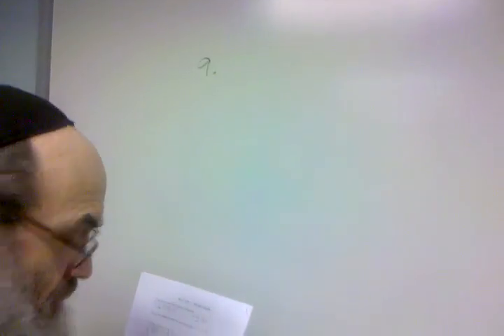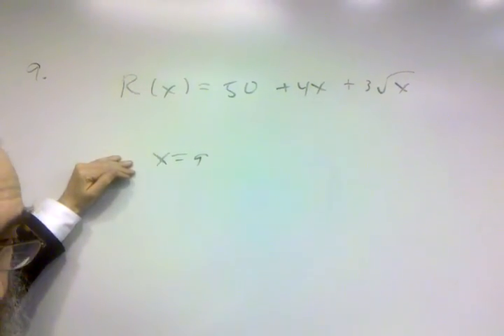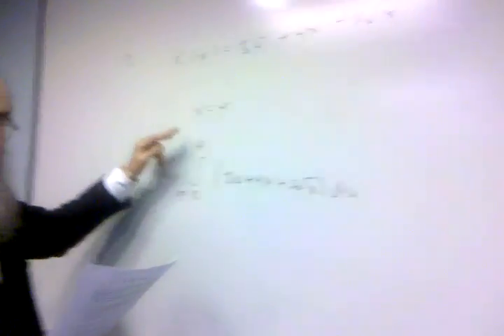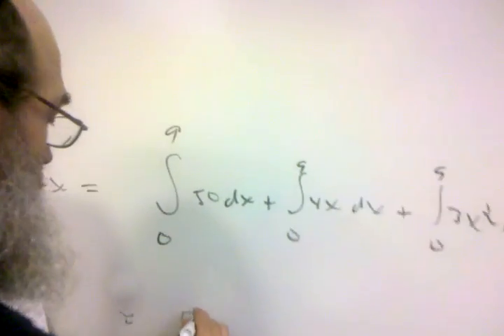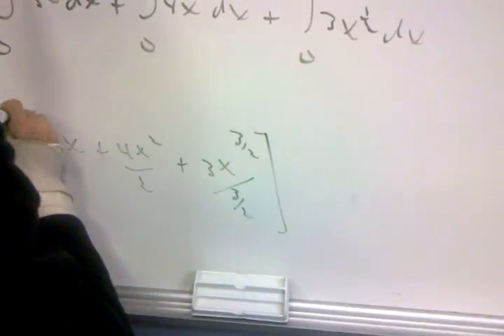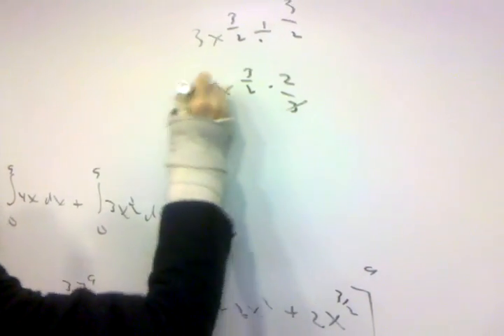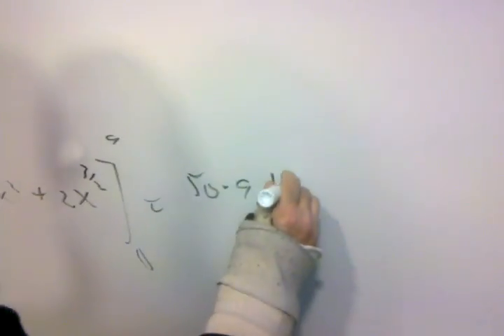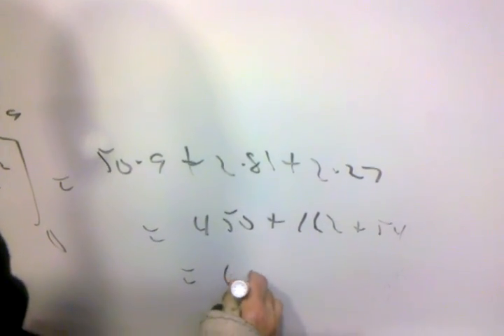Question 9 Final Exam Review